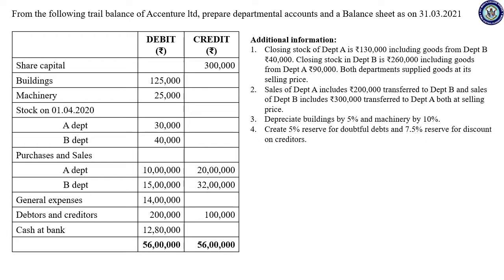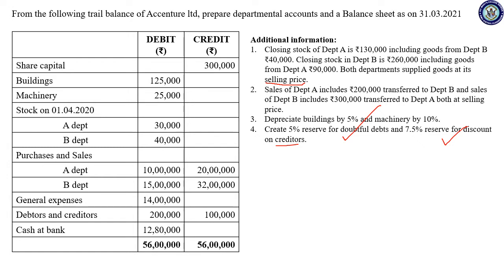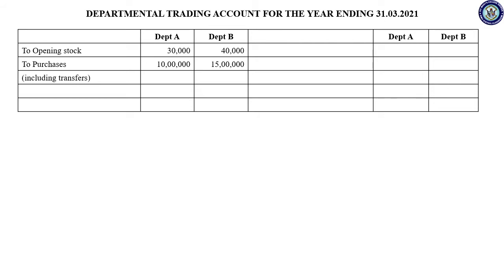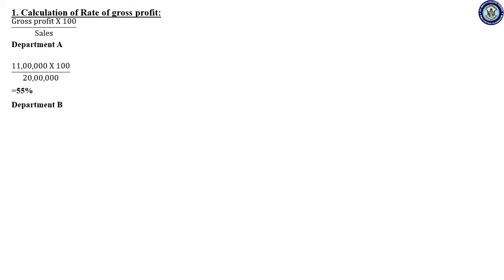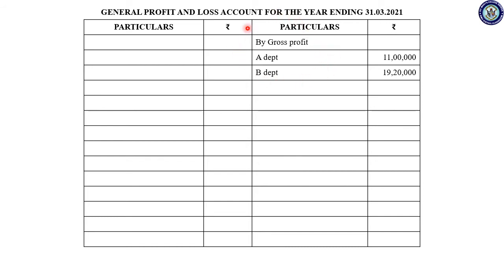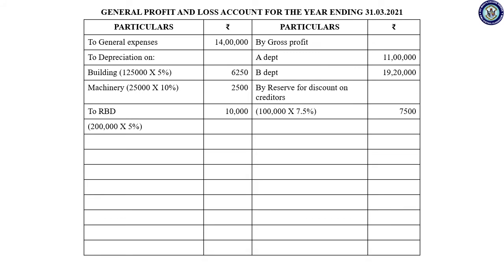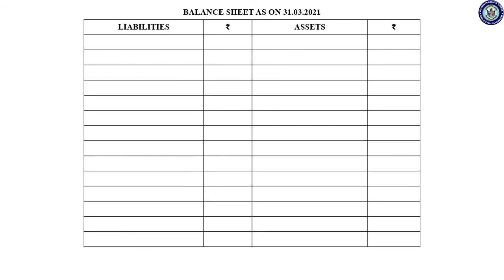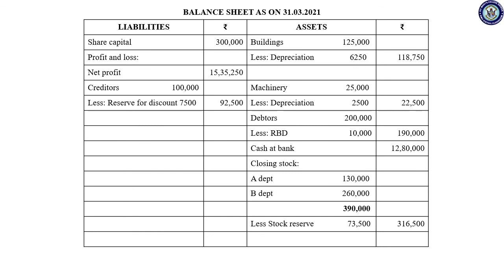Financial accounting IV (19.06.2021) (class 10)